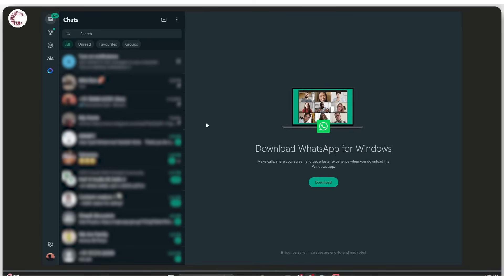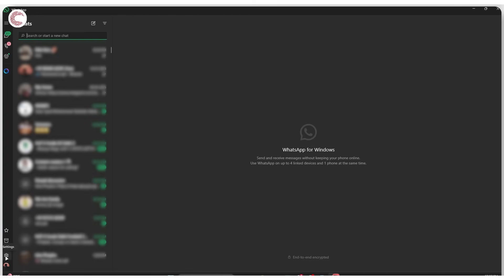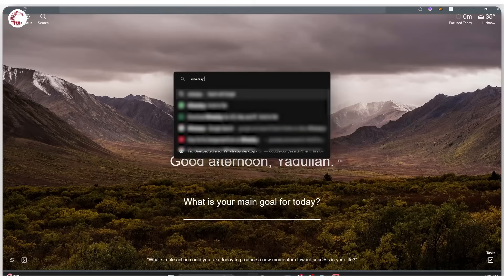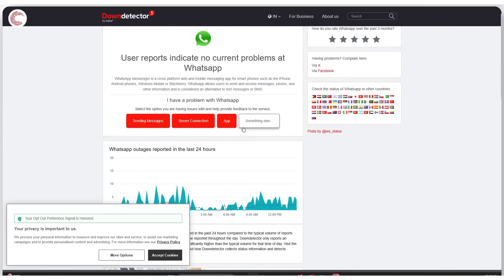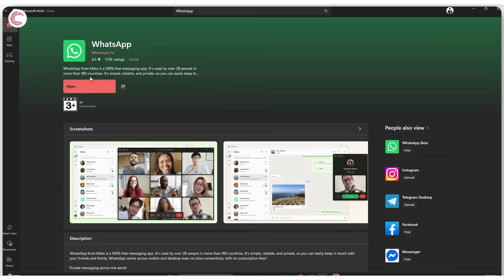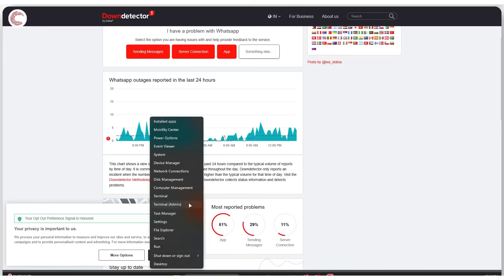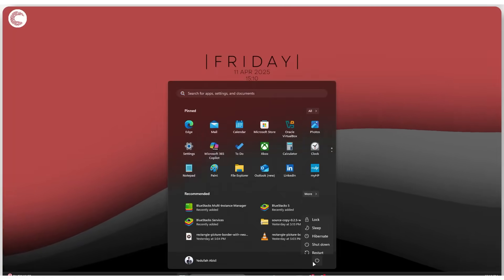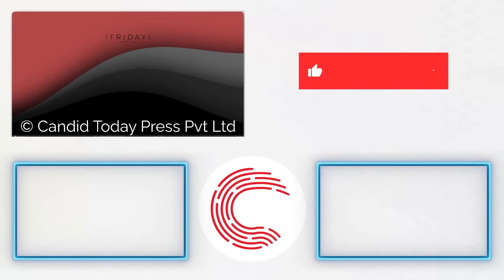Fix: Unexpected error in WhatsApp Desktop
Here is how to fix Unexpected error in WhatsApp Desktop. Want additional help or just want to buy us a Coffee and show support?

0:00 - Re-login to WhatsApp
1:08 - Check internet / server status
2:04 - Update WhatsApp Client
2:50 - Restart WhatsApp
3:45 - Outro